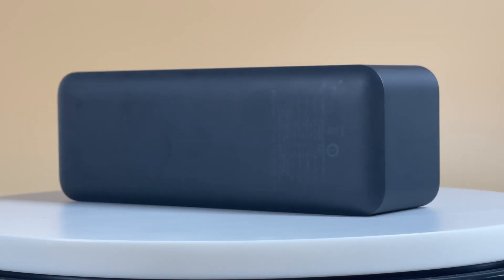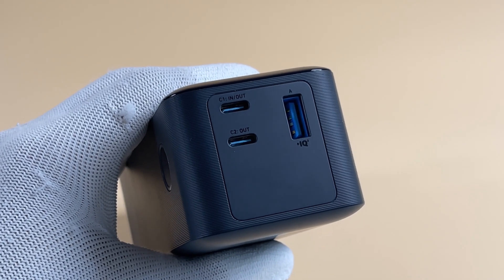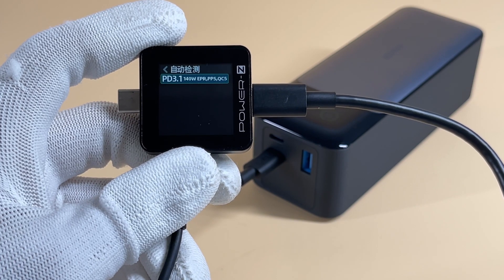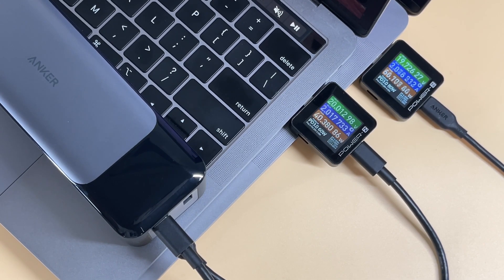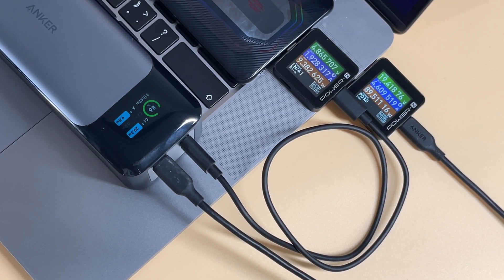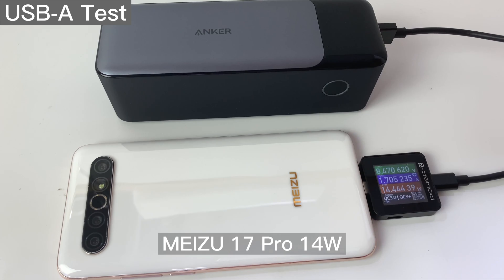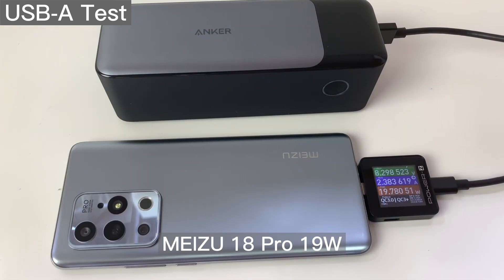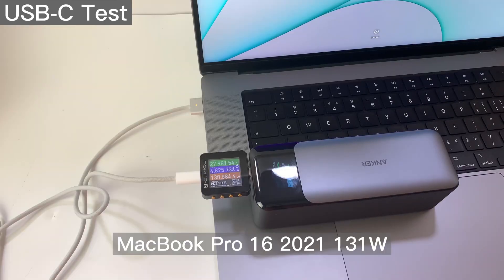Charging Compatibility Test of Anker 140W PD3.1 Power Bank (737 Power Bank)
Introduction
Several weeks ago, we published the teardown video of the Anker 140W PD3.1 power bank, and showed the internal design of this power bank.
And today, we will have a charging compatibility test of this power bank to see how it works.

Chapter
0:00 Intro
0:55 Multi-port Test
1:30 USB-A Test
3:23 USB-C Test